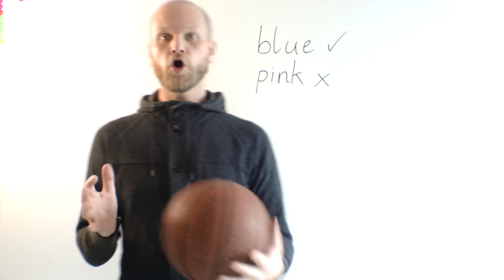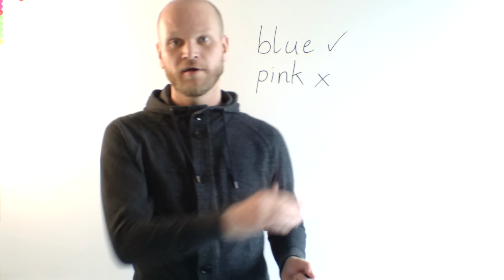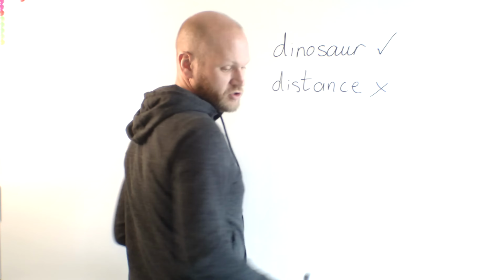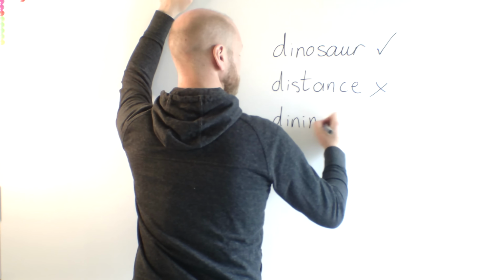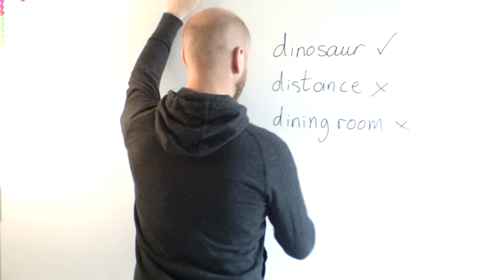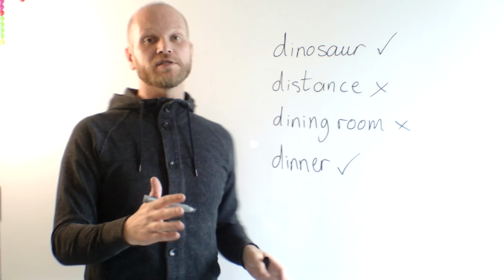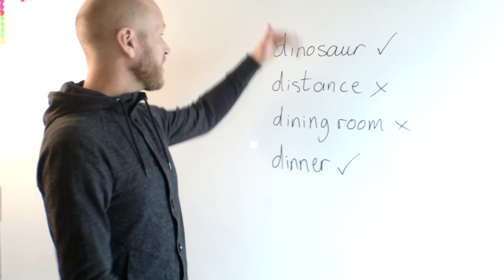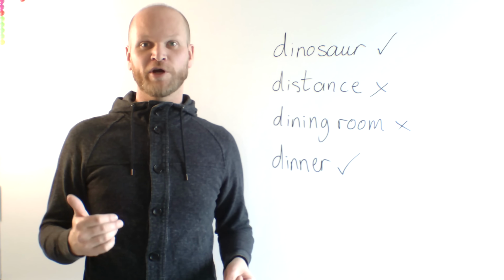ESL English Games | Amazing vocabulary game - all age levels! | The ESL Guy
ESL English games present an Amazing vocabulary game that can be played at any time with any age level. Works brilliantly to review new words and getting your students to talk in English.

Any requests for future ESL games and teaching strategies to help get your students talking, please write in the comments below.

Cheers!